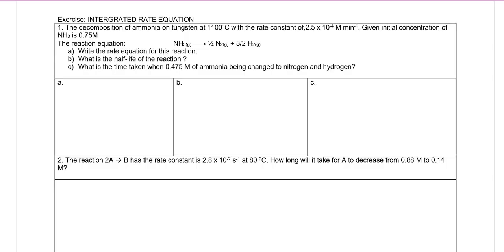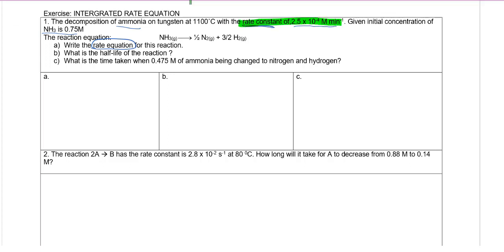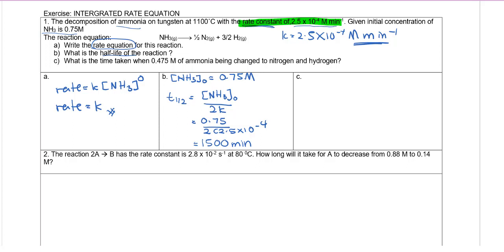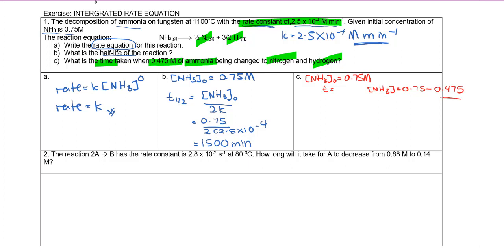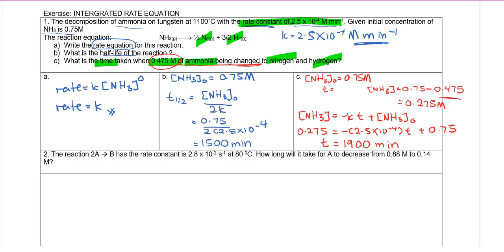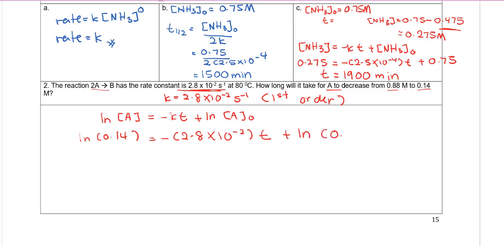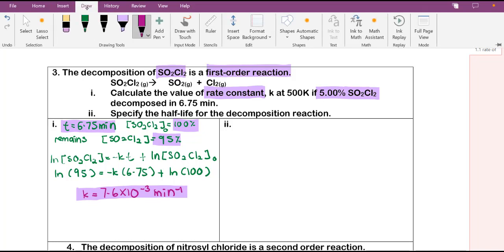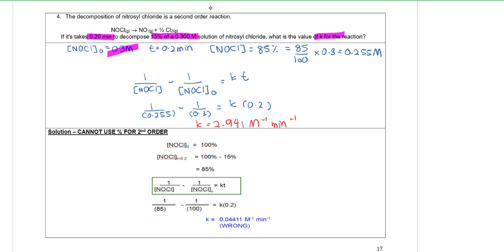CHAPTER 1 : INTEGRATED RATE EQUATION PART 2